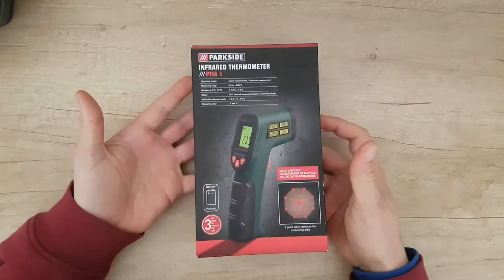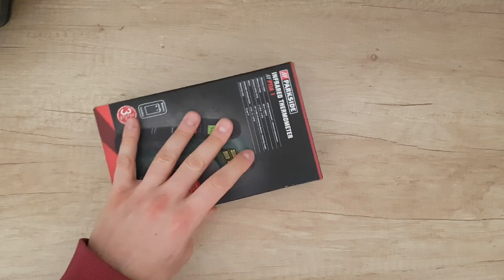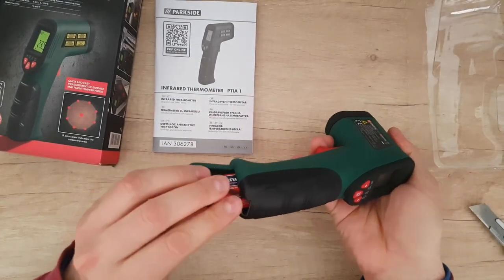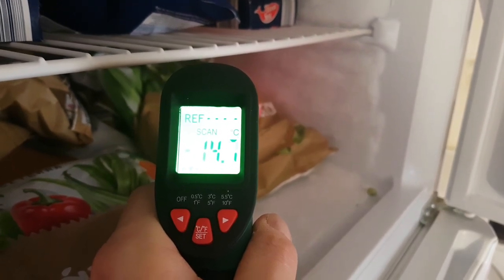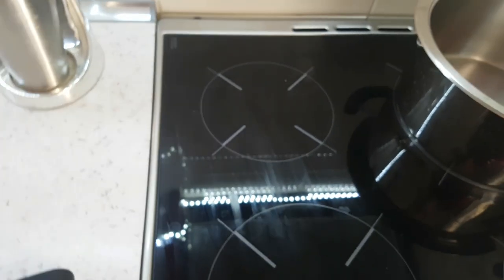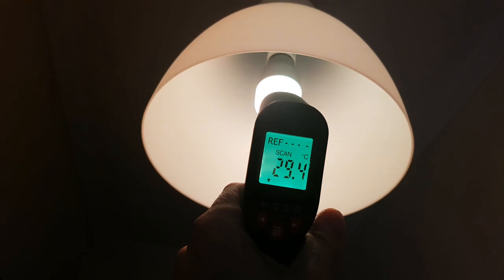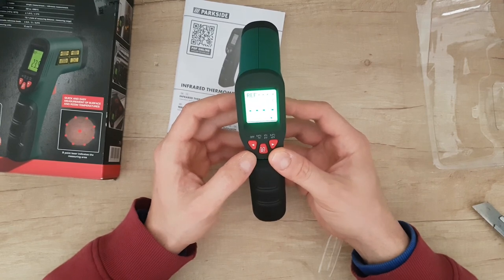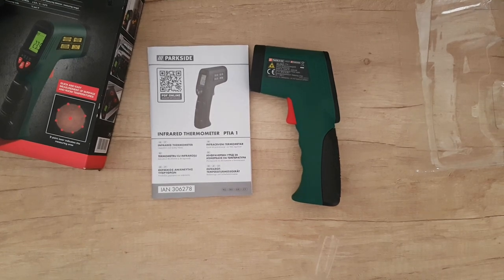Parkside Infrared Thermometer PTIA 1